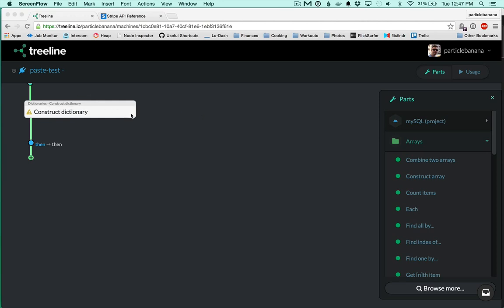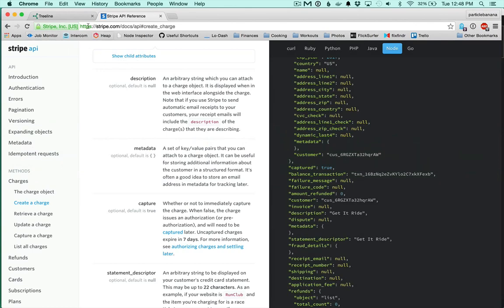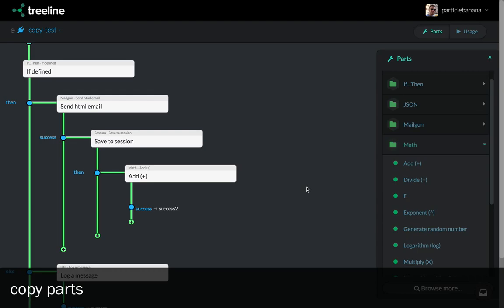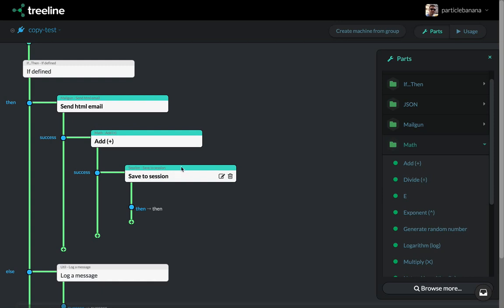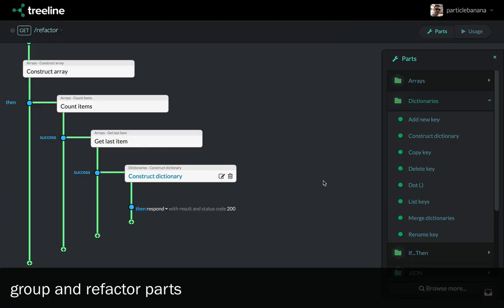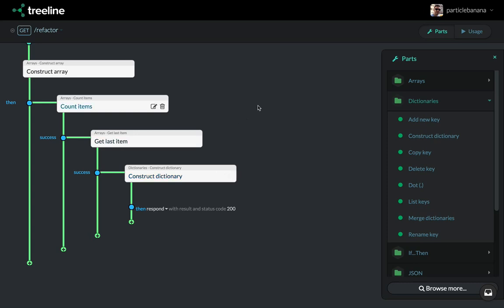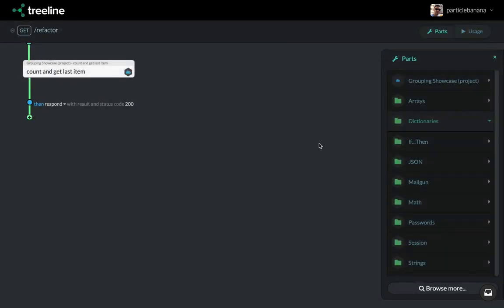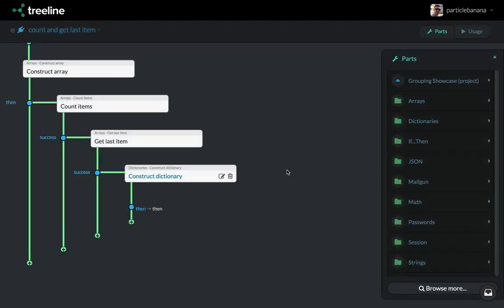New Treeline Features (6/16/2015)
A few of the newest additions to the Treeline platform.